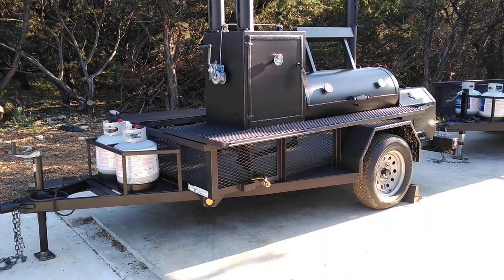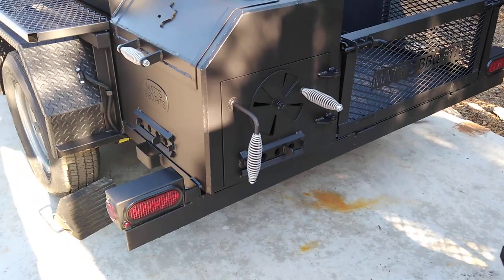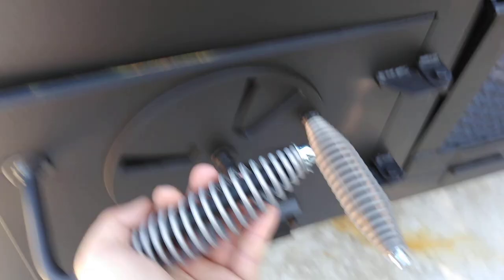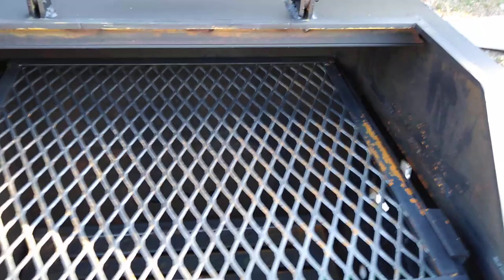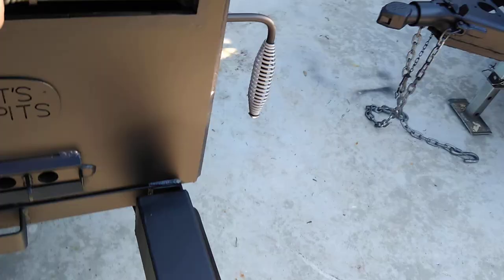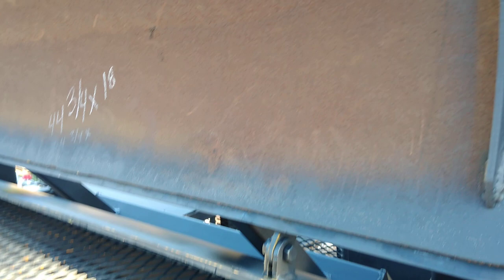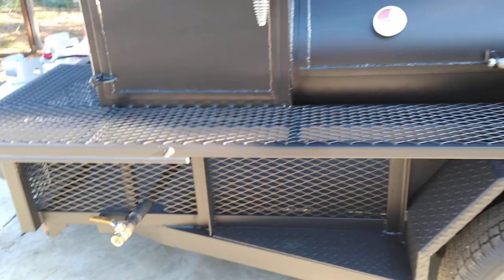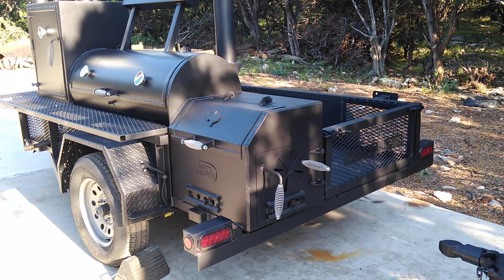Matt's BBQ Pits LLC Boss Hogg 2048 Premium Trailer Pit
Matt's BBQ Pits LLC Visual Tour Boss Hogg 2048 Trailer Pit.